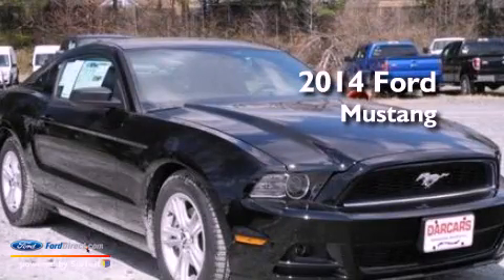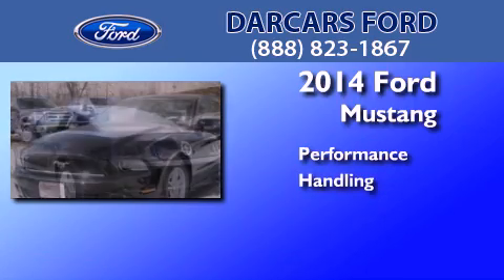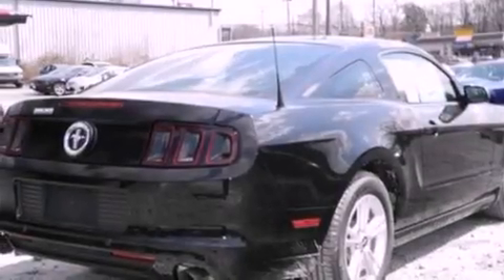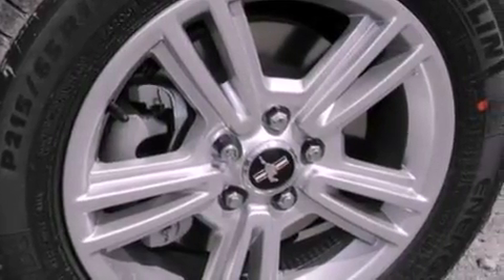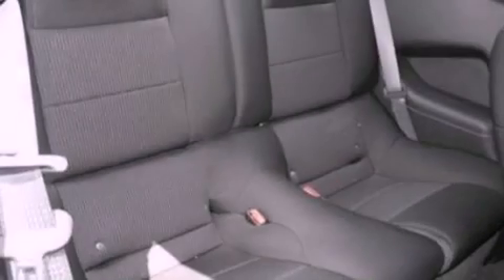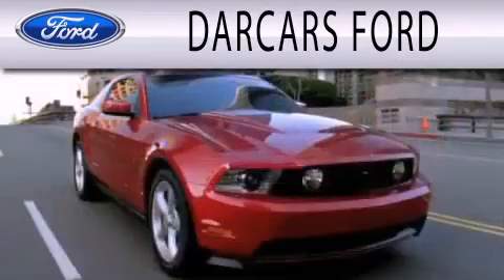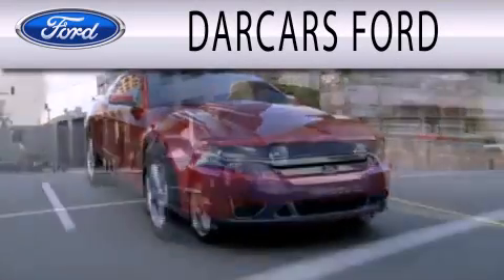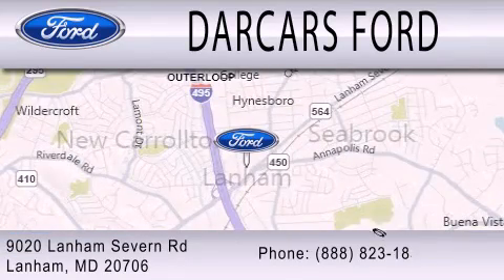2014 FORD MUSTANG Lanham MD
Year : 2014
 Make : FORD
 Model : MUSTANG
 Engine : 3.7L V6 24V MPFI DOHC

 Exterior : BLACK

 Interior : CHARCOAL BLACK
 Stock : 244508